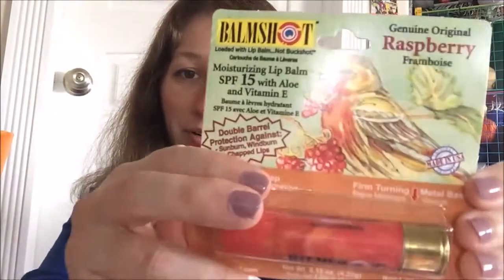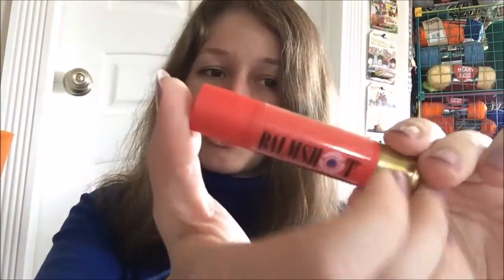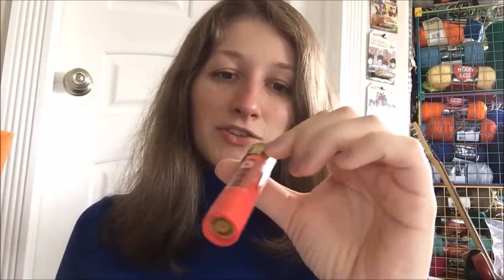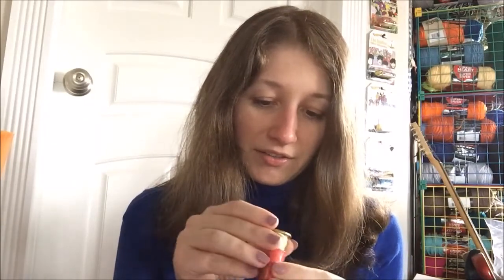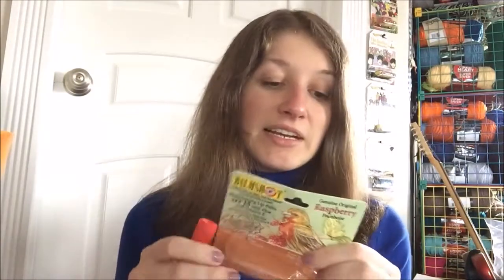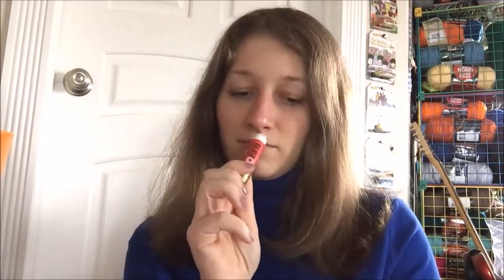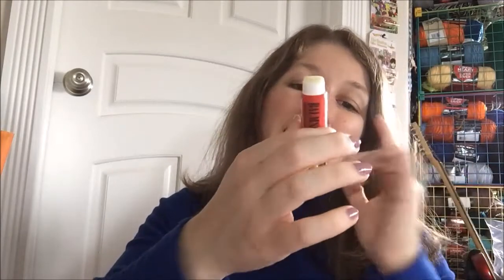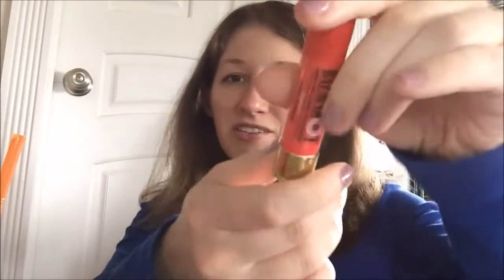Review - Balmshot Raspberry Lip Balm